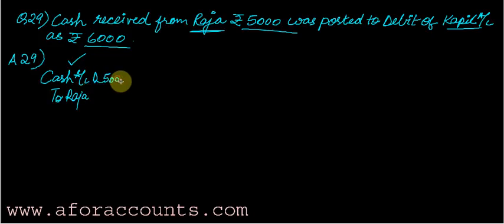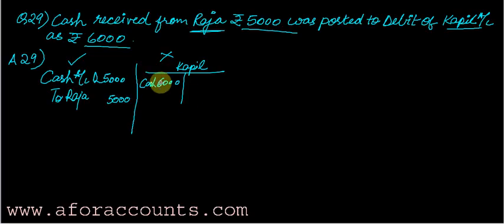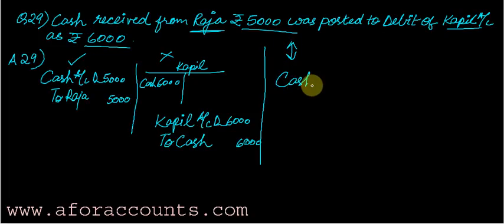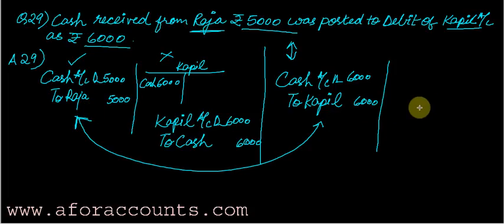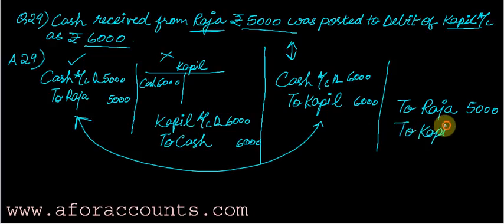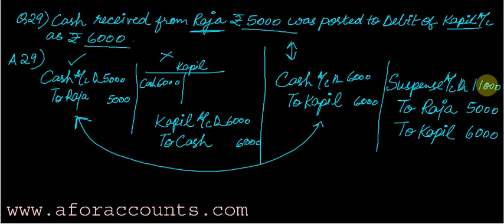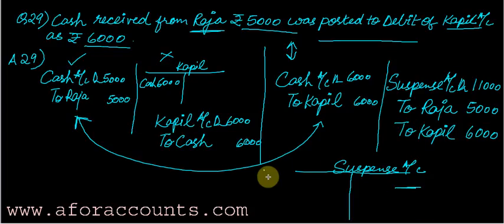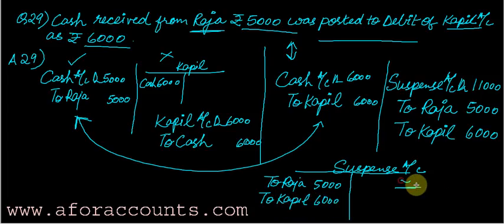10.17 Rectification of Errors - Q29